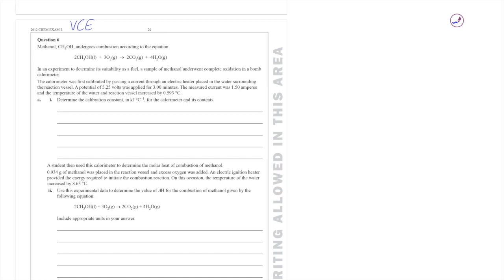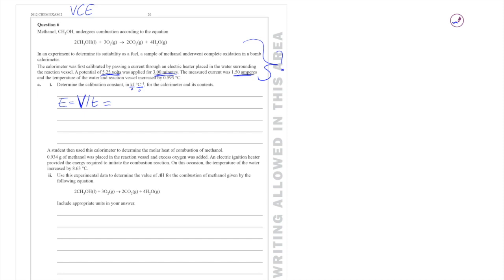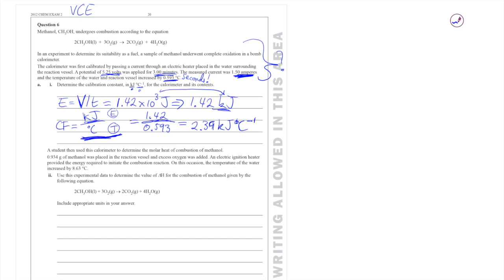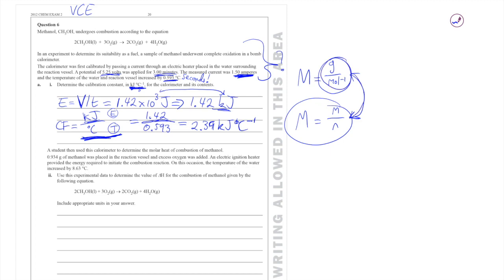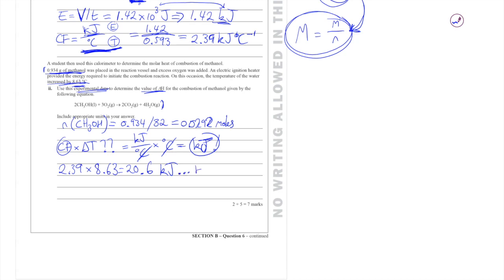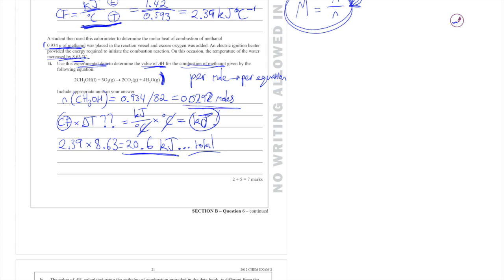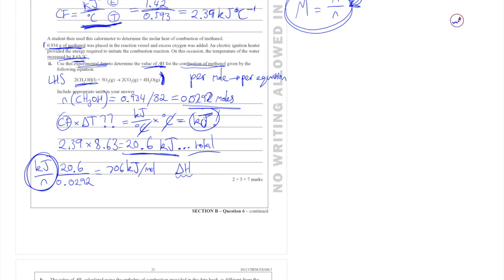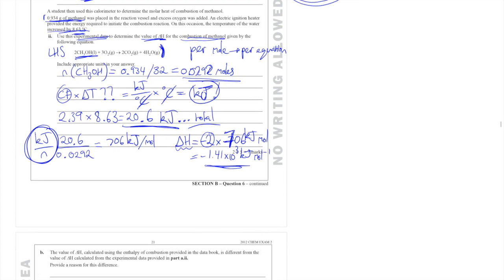Answering Enthalpy Questions 4